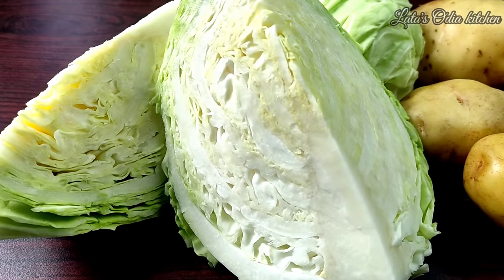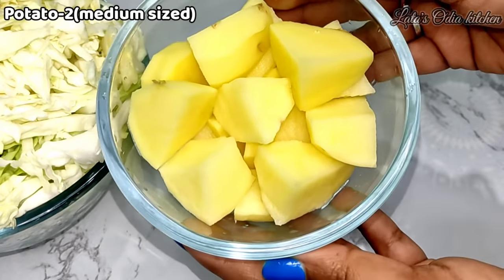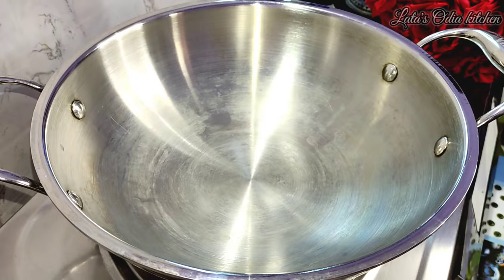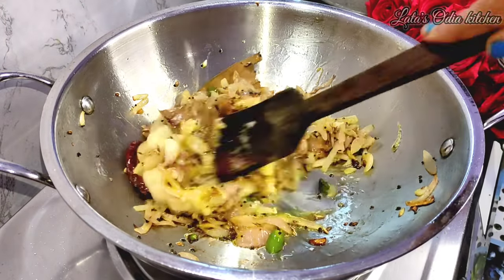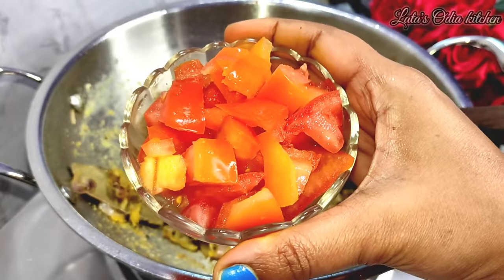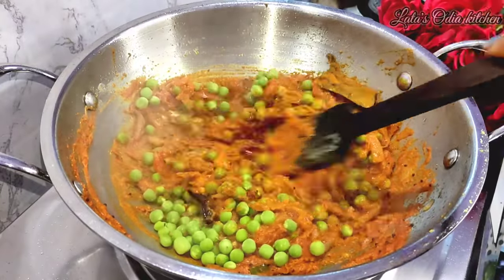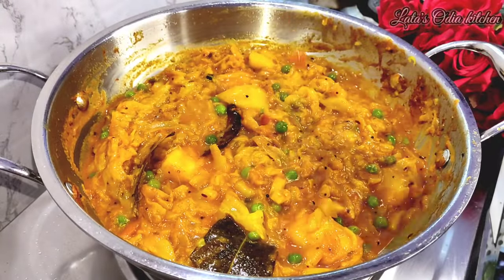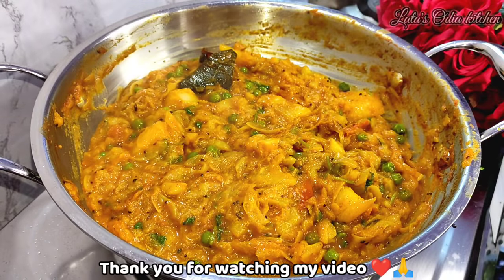ଏମିତି ବନ୍ଧାକୋବି ତରକାରି ଯଦି ବନେଇବେ ନଖାଇଲା ଲୋକ ବି ମାଗି ମାଗି ଖାଇବେ/Bandha kobi tarkari/Odia bandha kobi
Welcome to lata's Odia kitchen ❤️🙏

Bandha kobi tarkari
Cabbage recipe
Odia recipe
Latas odia kitchen
Bandha kobi recipe in odia
Odia bandha kobi tarkari
green matar bandha kobi tarkari
kobi tarkari